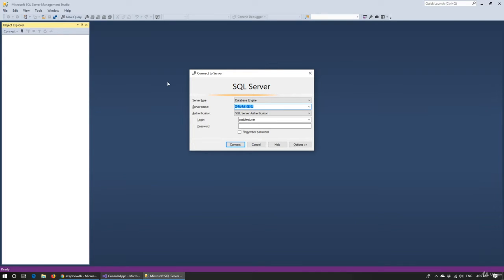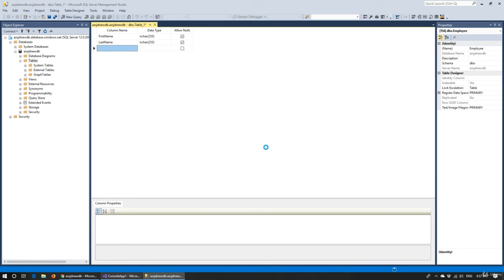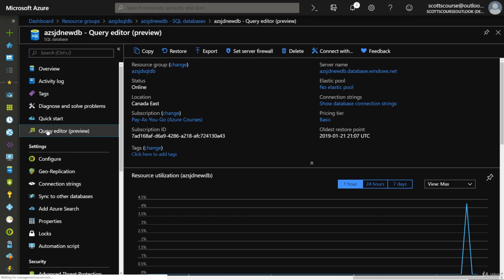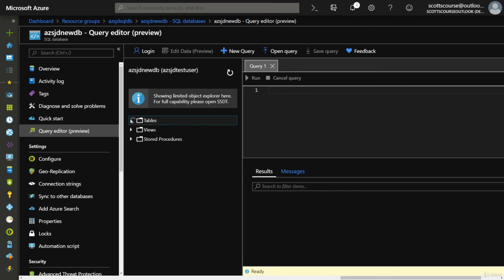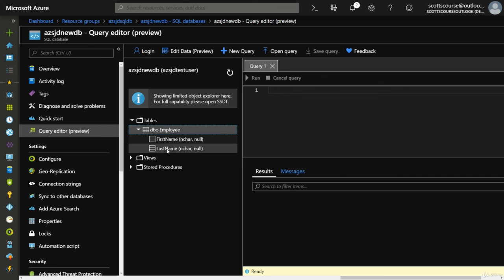45. SQL Server Management Studio (SSMS) | IT Creator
45. SQL Server Management Studio (SSMS) | AZ-203 Developing Solutions for Microsoft Azure Exam Prep | IT Creator